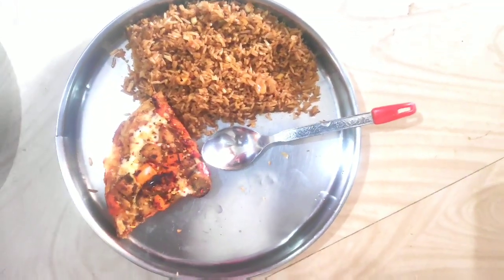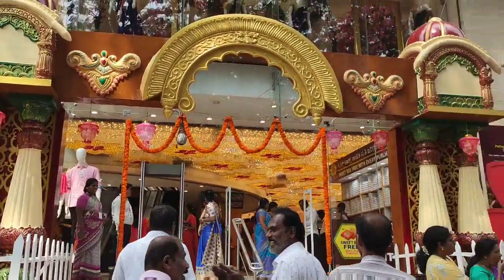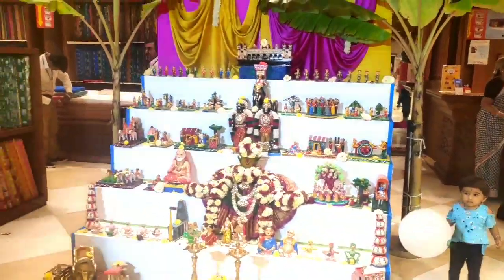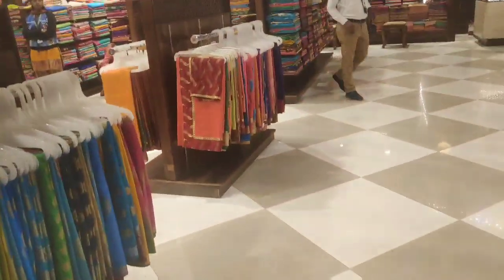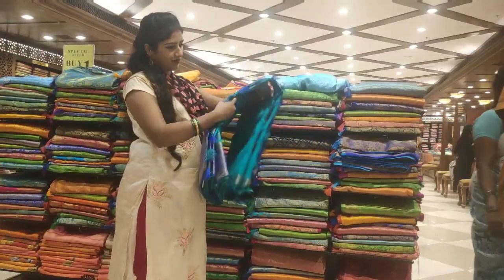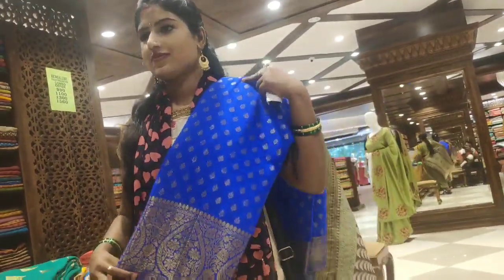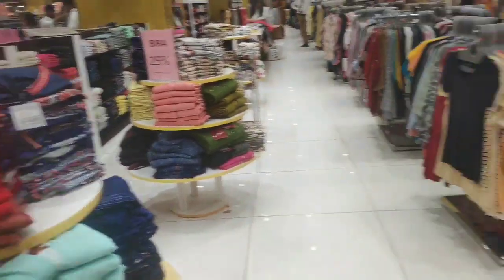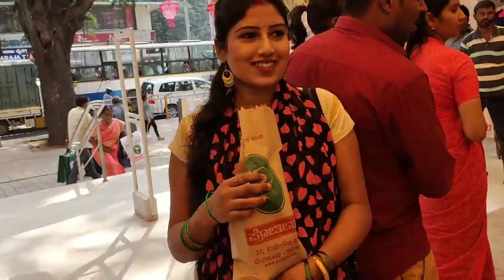ಶಾಪಿಂಗ್ @ Pothys Bangalore / shopping part 1 /# Kannada vlog / creative kushi